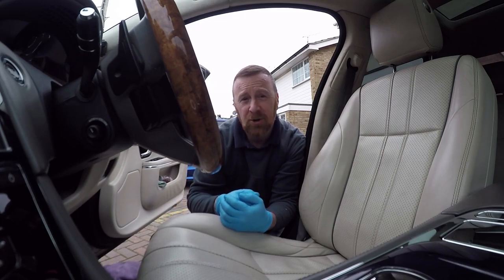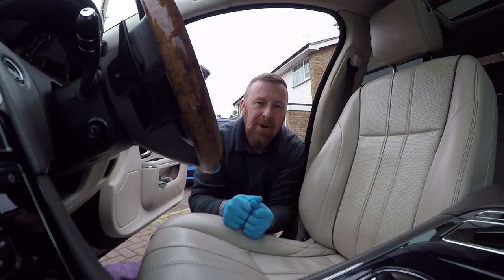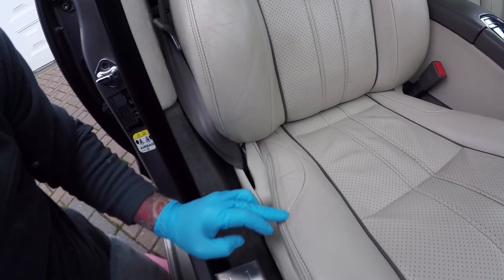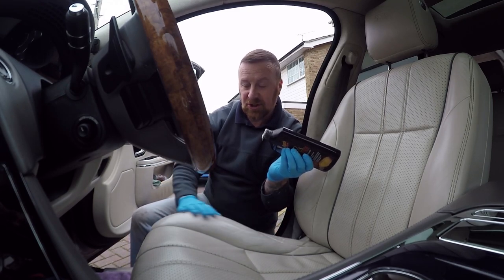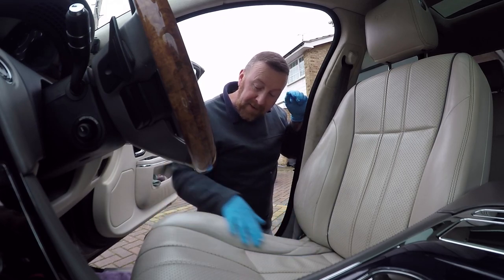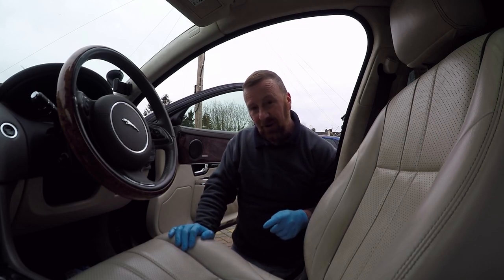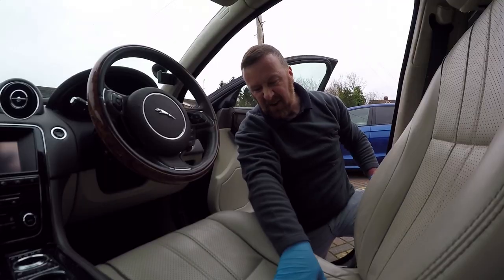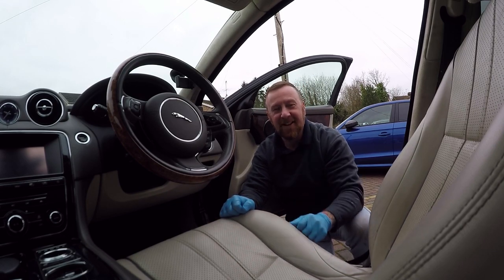TOP TIPS HOW TO CARE REPAIR DAMAGED CAR LEATHER SEATS MARK SAVAGE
HOW TO CARE FOR DAMAGED LEAHTER SEATS